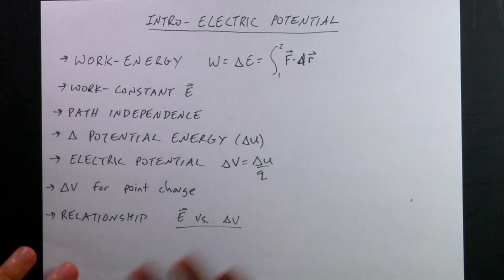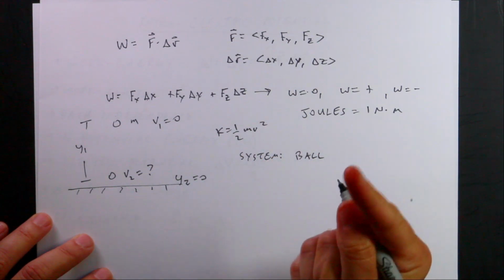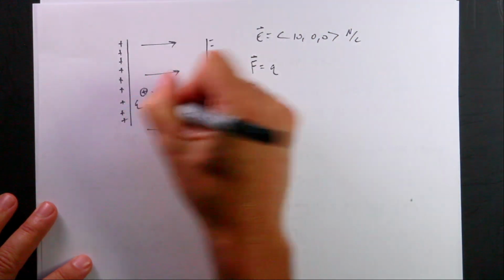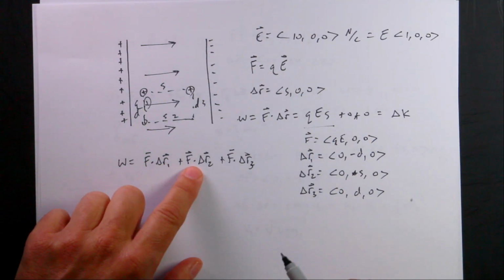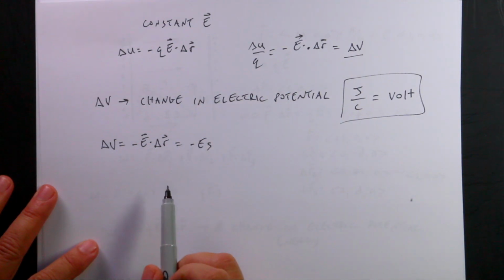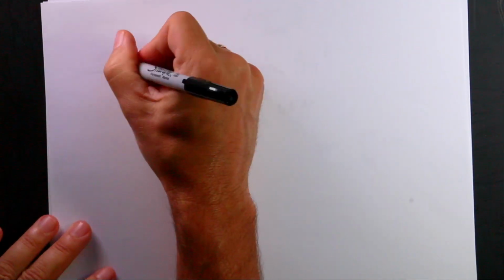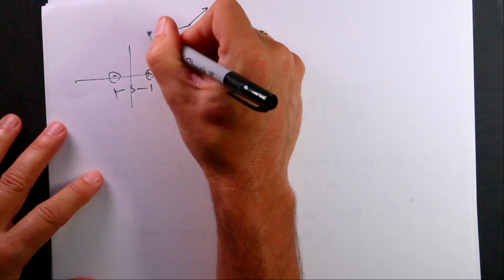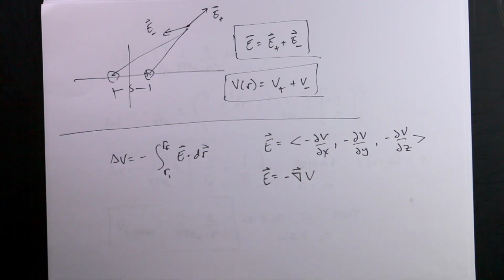What is electric potential?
In this video:
- Review of Work-Energy
- Work done by a constant electric field
- Path independence of work done by constant E
- Electric potential energy and electric potential
- Electric potential due to a point charge
- Relationship between electric potential and electric field